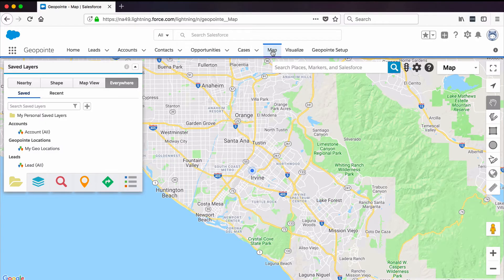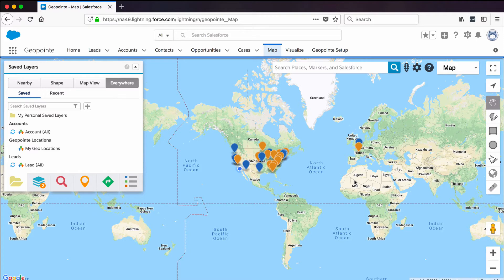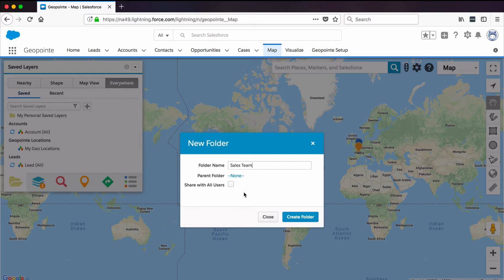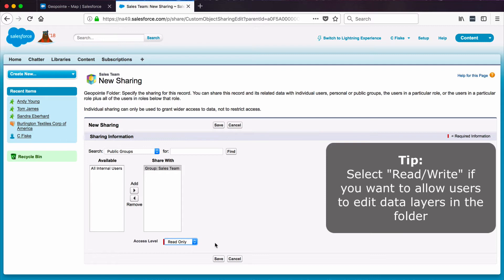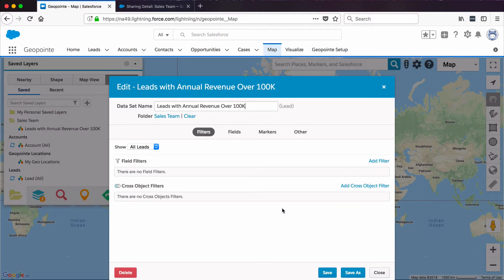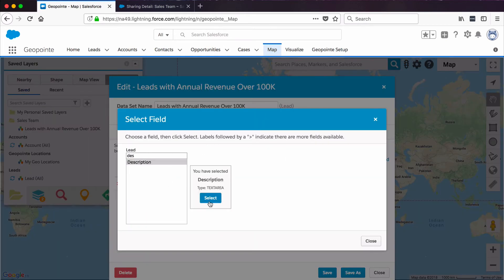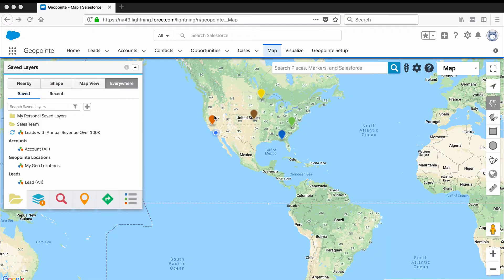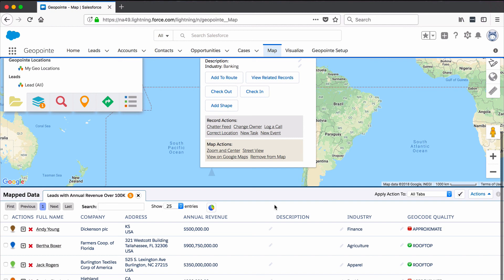Getting Started for Geopointe Admins: Folders, Data Sets, and Sharing Settings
After you have set up Map Objects, learn how to create a custom data set and share it with other users using folder sharing settings.